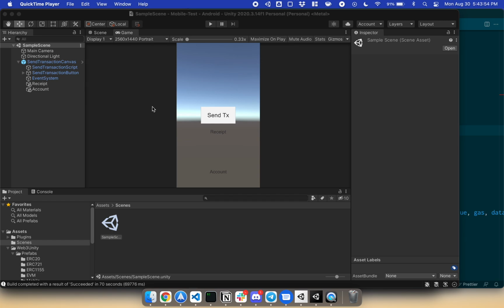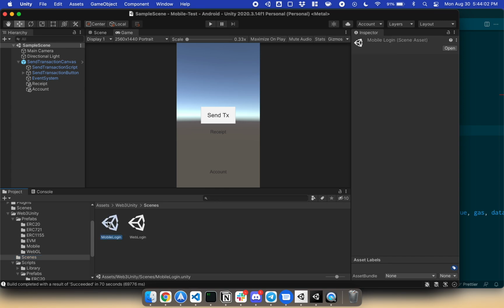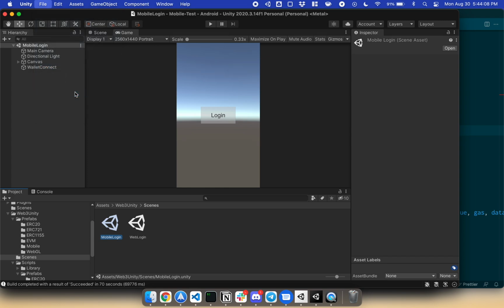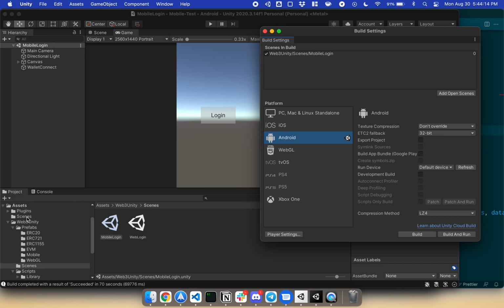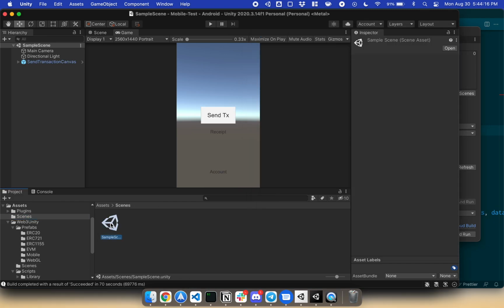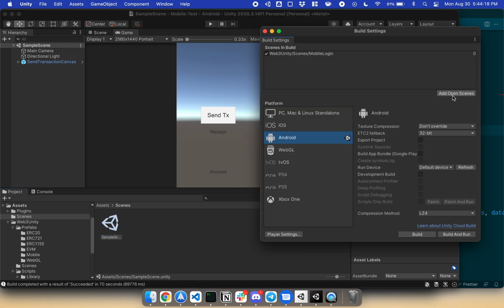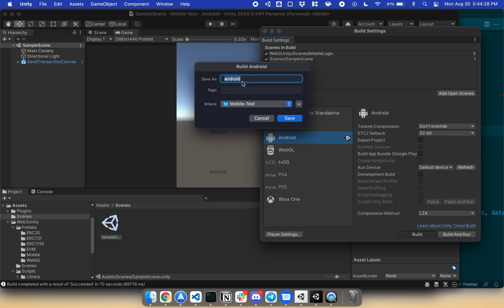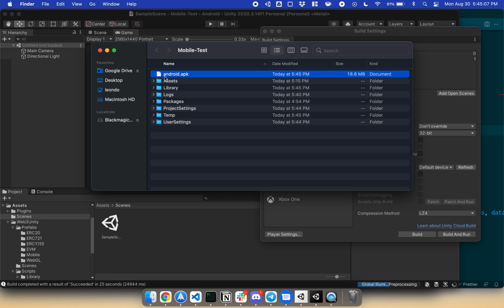03 - Build a Unity Game for Android Using MetaMask Mobile | Trust Wallet - ChainSafe Gaming SDK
In this tutorial, Leon Do (Head of Gaming at ChainSafe) will demonstrate how to build your unity game for android using MetaMask Mobile | Trust Wallet.